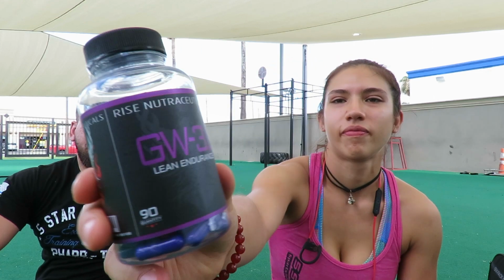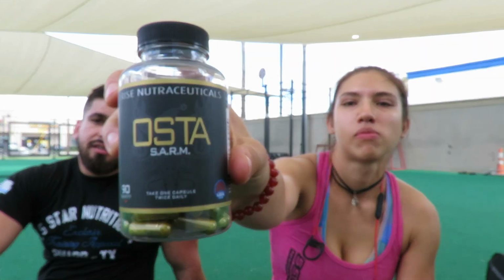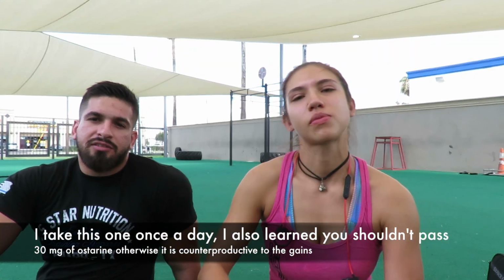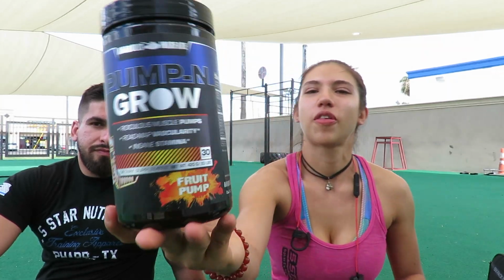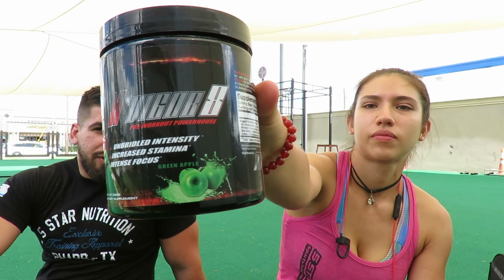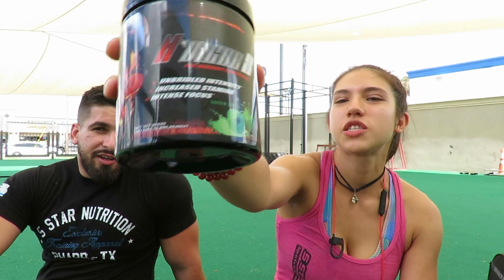Bikini Girl on Sarms?! 5 Star Leg workout with Spacecowboy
- All the supplements you see can be purchased at 5 Star Nutrition in Pharr, TX if you're not local just give them a call to and they can ship anything you want to you

KILLER LEG WORKOUT:
- (Warm-Up) 20 Lunges with body weight
- Wide stance squats 5 X 15,10,10,8,2
(Use a lifting belt, and have a spotter when you're going heavy)
- DB Step-Ups 4 X 10 on each leg
FINISH WITH THIS ENTIRE CIRCUIT
DO 4 ROUNDS & REST 1 MIN IN BETWEEN EACH ROUND
- Leg Press (wide stance) 20 reps
-  Stiff Leg Pulsing Deadlifts 20 reps
- Seated Squat Machine 20 reps
- Calve Raises on Leg Press Machine
(10 slow, 10 fast, 5 slow)
Happy Lifting everyone!!!